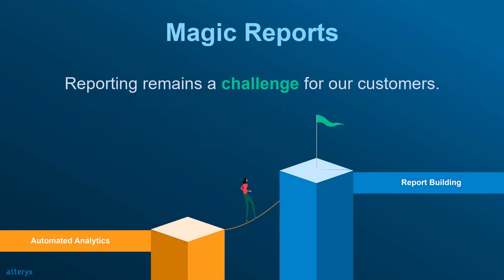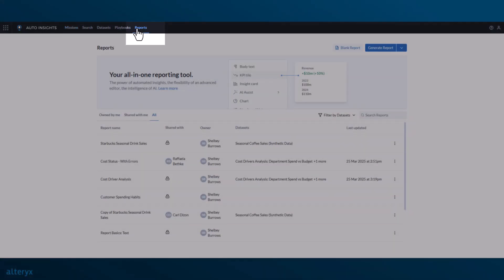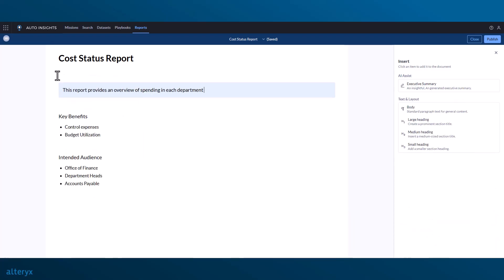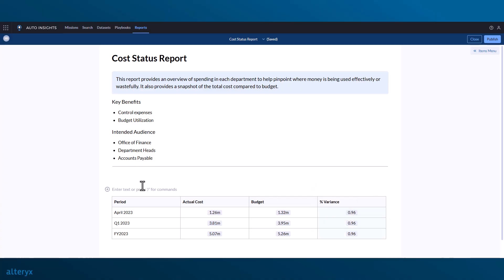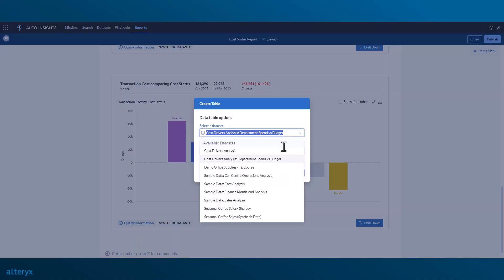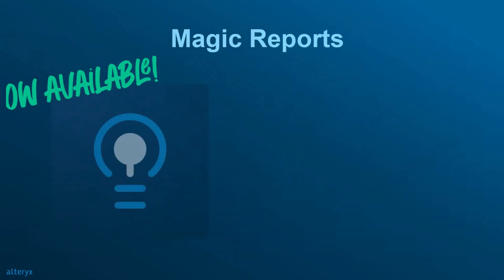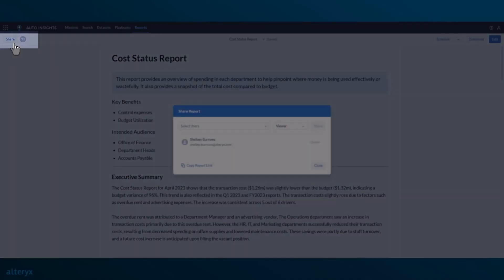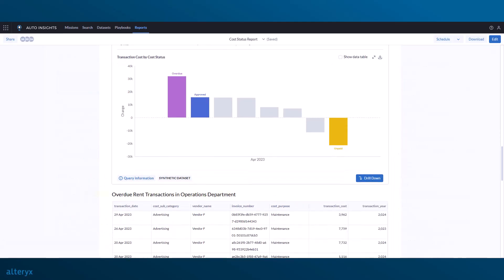Alteryx Magic Reports Overview: Getting Started with Key Features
Dive into the power of Alteryx Magic Reports with this hands-on overview! In just under 10 minutes, you’ll learn how to:

-- Create and customize report templates without writing a single line of code
-- Connect Magic Reports to your Alteryx Designer workflows to automate data-driven reporting
-- Schedule and distribute one-click report runs via email or PDF outputs
Leverage dynamic charts & tables to bring your insights to life